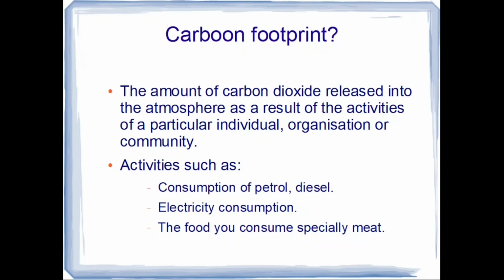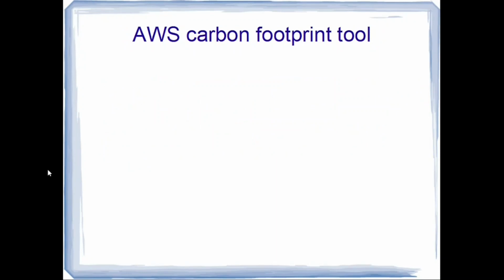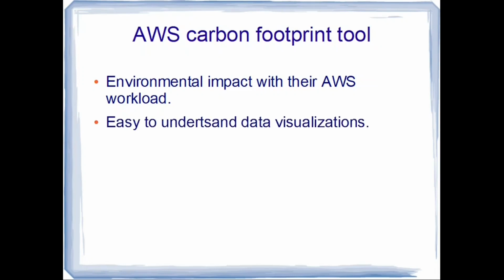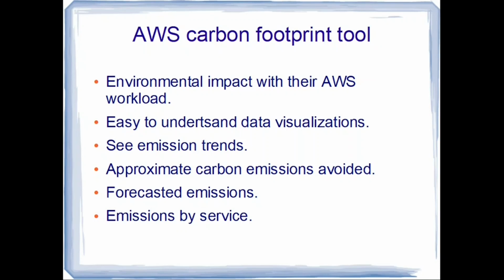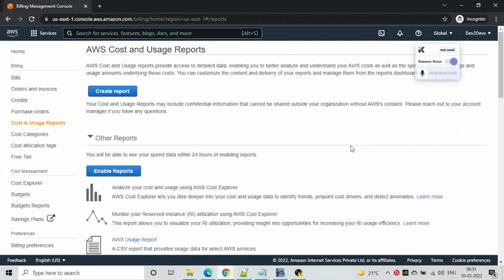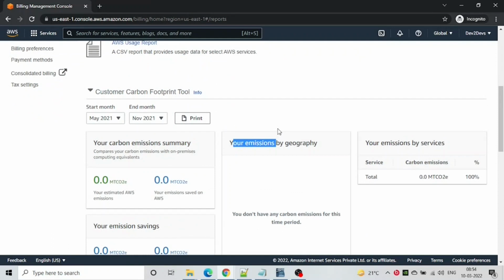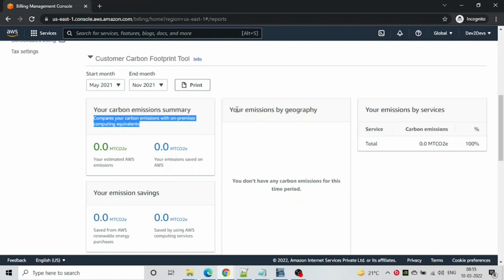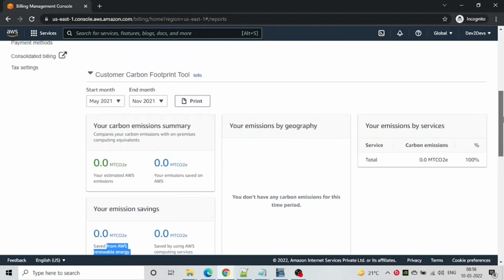How to Take a Carbon Emissions Test with Amazon's (AWS) new carbon footprint tool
AWS has come up with an awesome tool called AWS Carbon Footprint Tool. This tool, calculates, reports and visualises your carbon emissions. As you know day by day we are progressing towards global warming due to increased carbon emissions. Whatever activities we are doing burning petrol, diesel, consuming electricity, eating for especially meat, burning coal etc, is resulting in increased carbon dioxide emissions which is badly impacting our planet.

It's really a time to think about this and start using some renewable energy sources. As an individual try to emit less carbon as possible.

Even AWS (Amazon web services) is thinking in this direction and started using renewable energy sources and targeting to go 100% on renewable energy by the year 2025 and net zero carbon by the year 2040.

AWS has also come up with a new tool around carbon emission where they are giving customers visibility on their carbon footprints, that can visualize and calculate their carbon footprints. They can see carbon emission by service, by geography and even that can see forecast and changing % of carbon emissions whenever they deploy new resources.